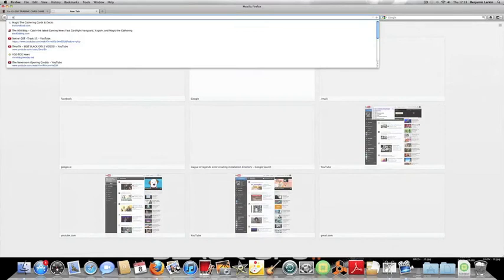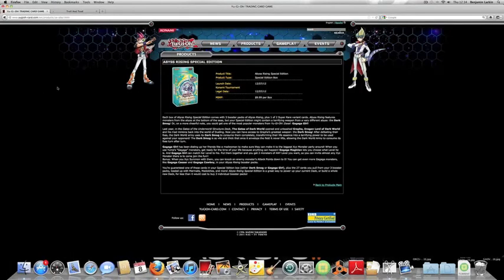Yu-Gi-Oh News: Abyss RIsing Special Edition Variants - Dark Smog and Gagaga Girl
Abyss Rising has its share of surprises, but a second Special Edition box in a row surprised us all. This hasn't happened in a while. So enjoy the reprints: Dark Smog and Gagaga Girl. With a combined value of 37 dollars, you're saving a lot of money, and once more Konami have chosen well.

*** All music composed by yours truly (using Reason 5)